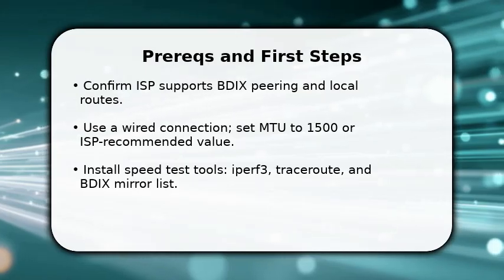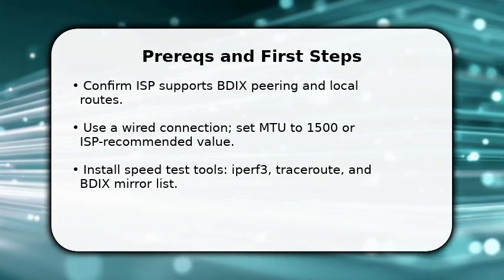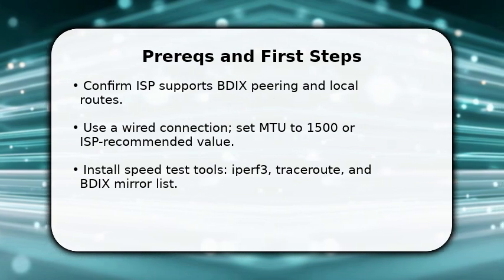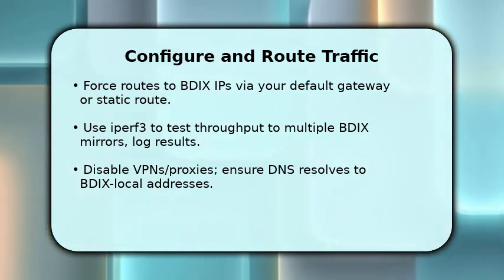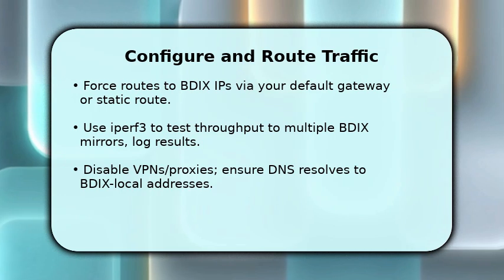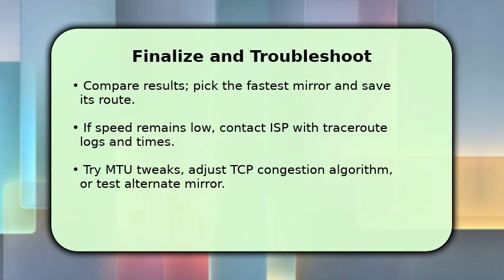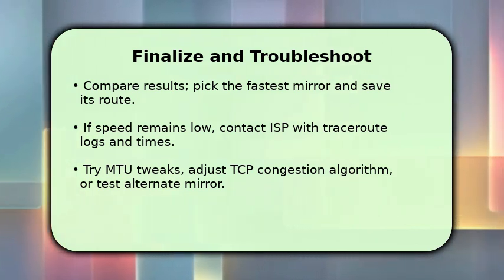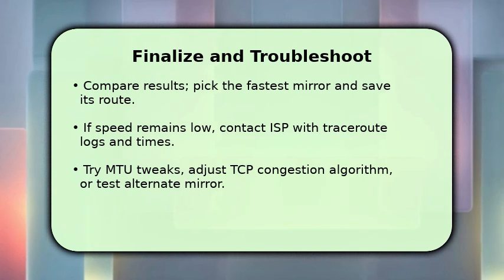How to Get Bdix Speed - Step by Step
How to Get Bdix Speed - Step by Step | 🔒 Surfshark VPN Deal — Stay private and secure. $1.99/mo + 3 Months Free ▸

Discover the ultimate guide to achthyonix speed, a cutting-edge technique for enhancing your performance. This step-by-step tutorial will walk you through optimizing settings and practicing drills that are essential for mastering bdix speeds in various activities.

bdix speed, performance enhancement, speed optimization, practice drills, ultimate guide, cutting-edge technique, step by step tutorial